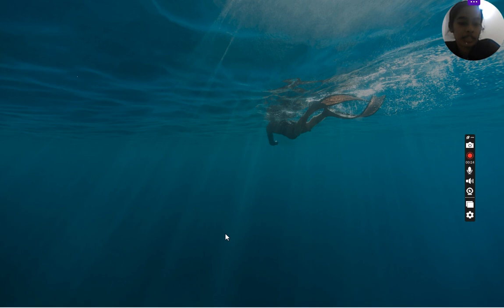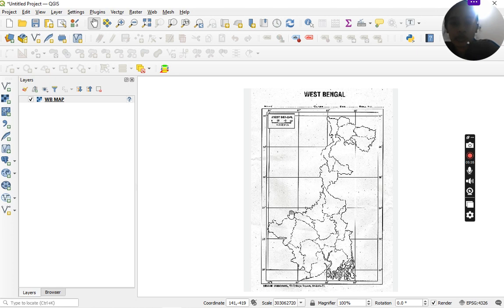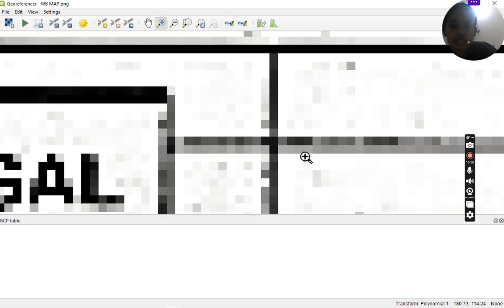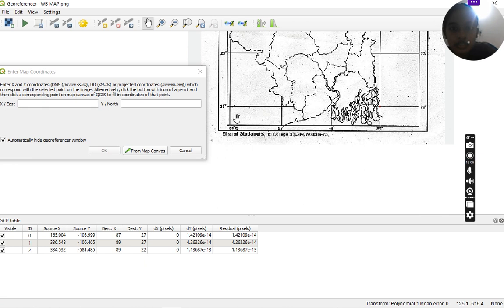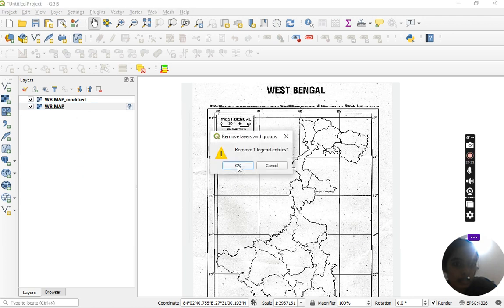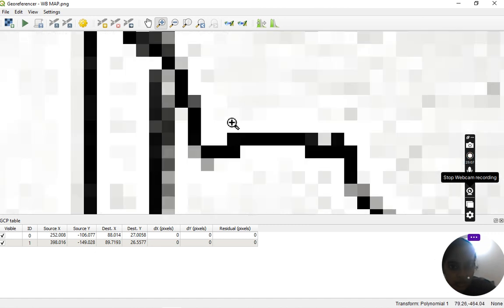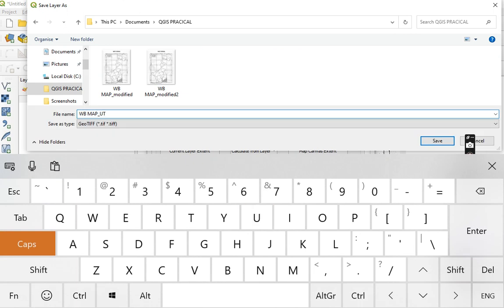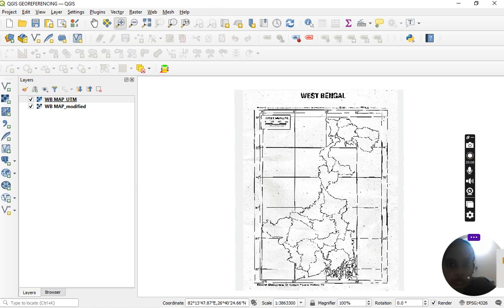Concept of georeferencing and the process of georeferencing of a West Bengal map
GEOMATICS